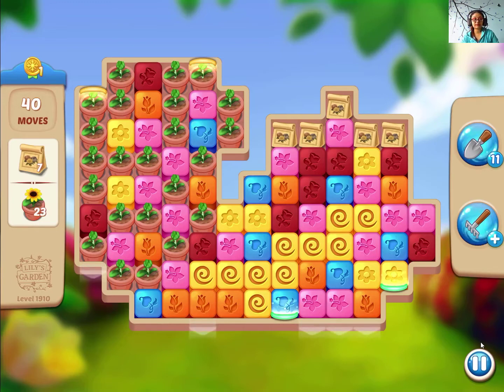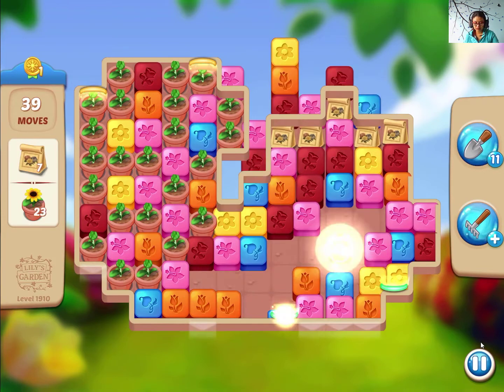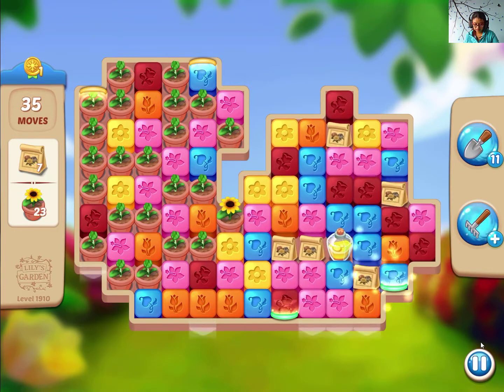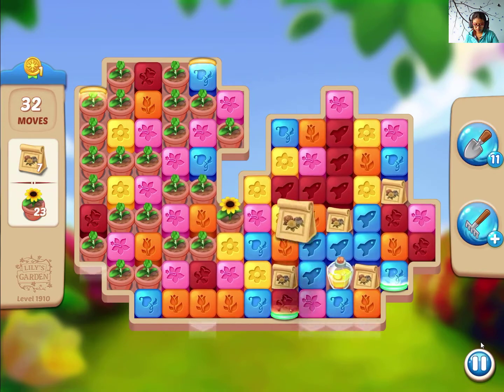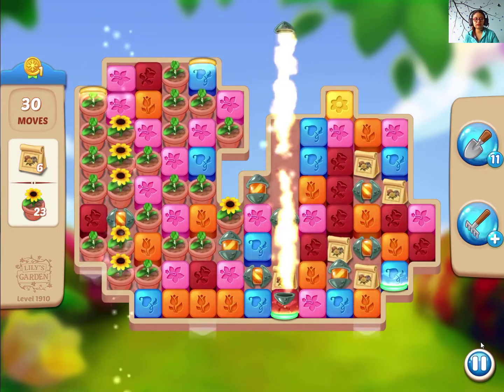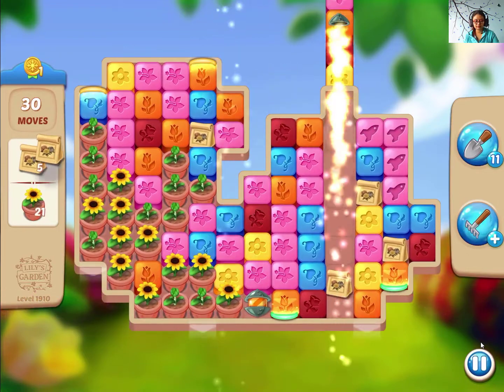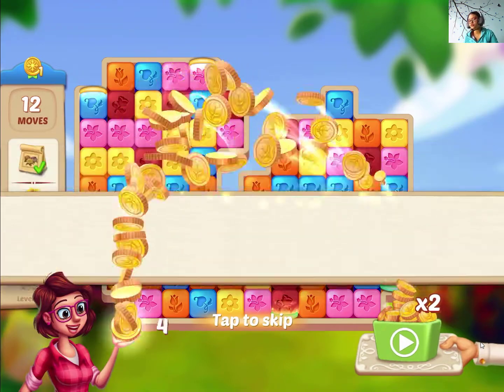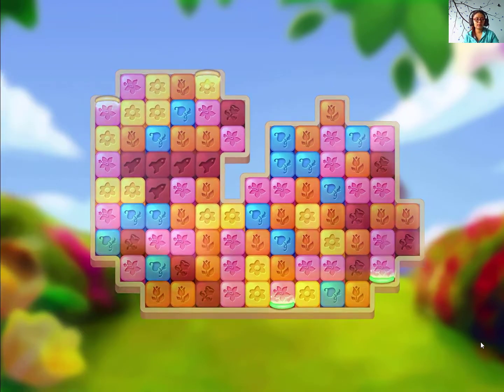Lilys Garden Level 1910